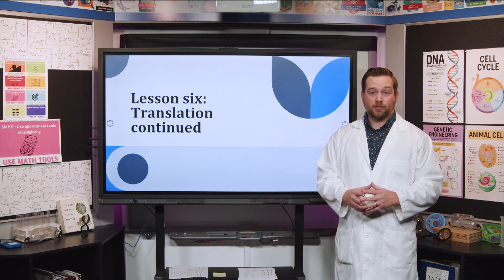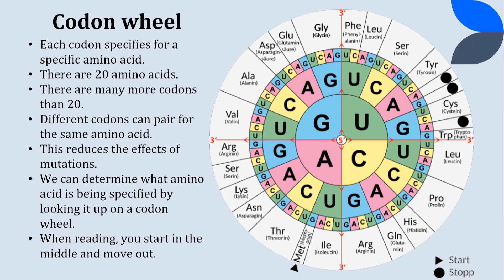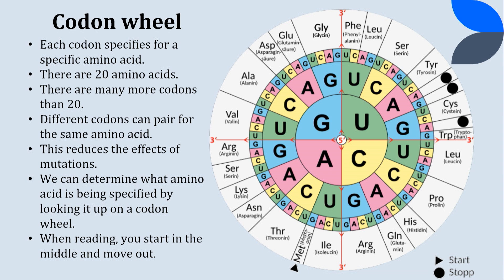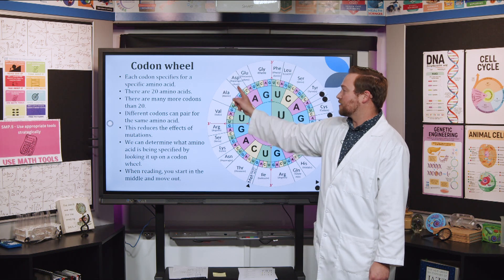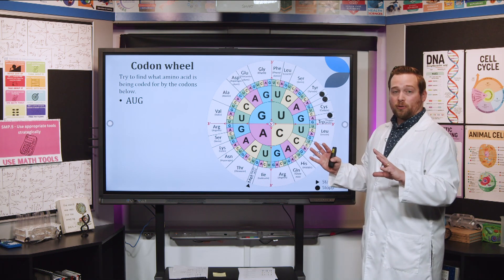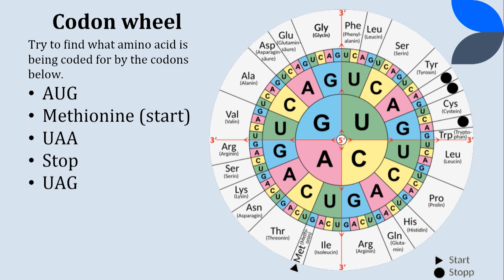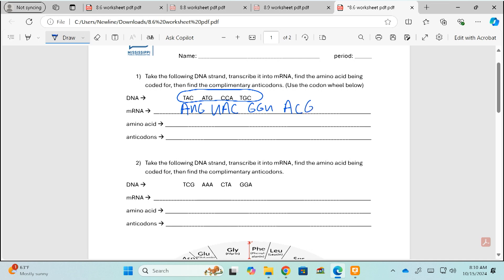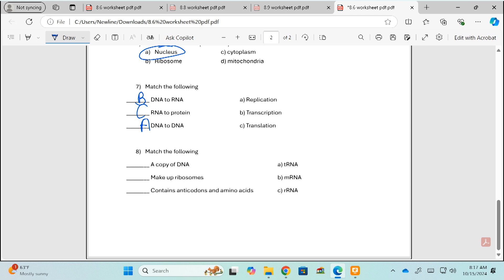MPB Biology Unit 8 Lesson 6: Translation continued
Model Lesson aligned to the Mississippi Department of Education MCCR Standards:  BIO.3C.2 Evaluate the mechanisms of transcription and translation in protein synthesis.